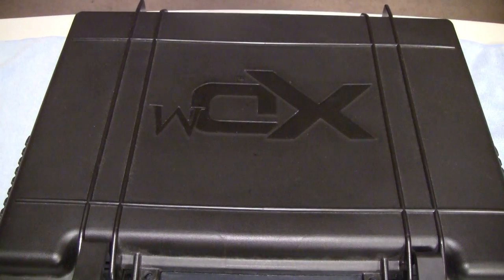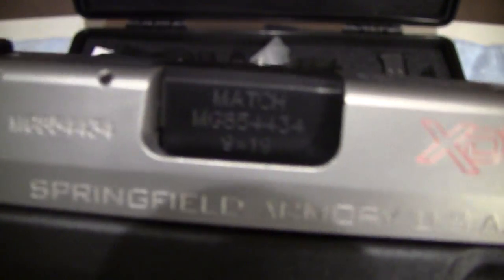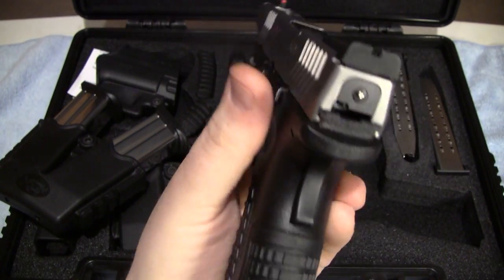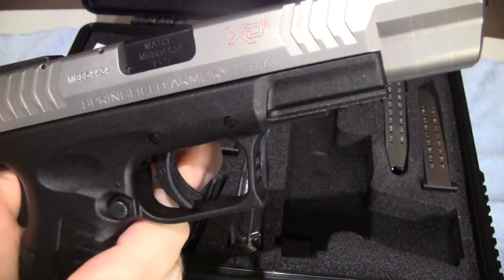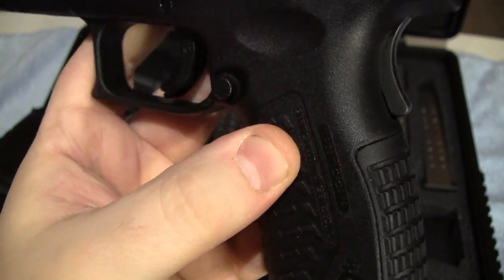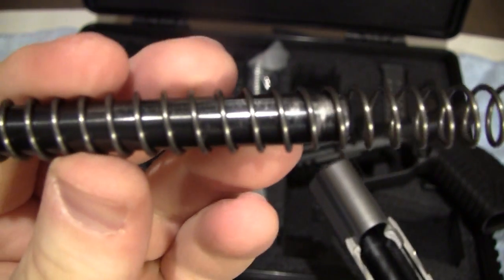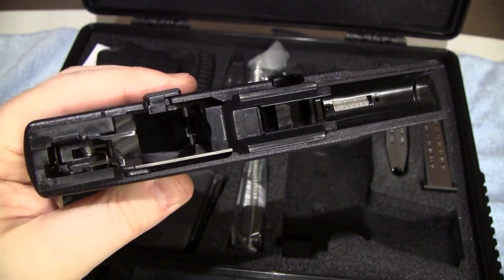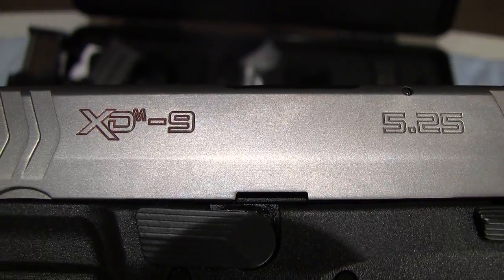(new pickup) Springfield XDM 5.25 two tone